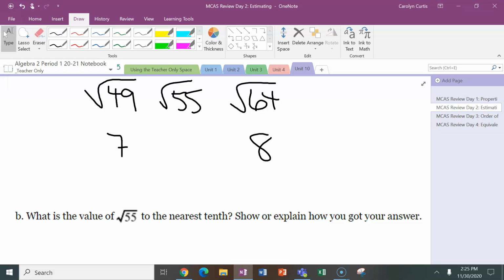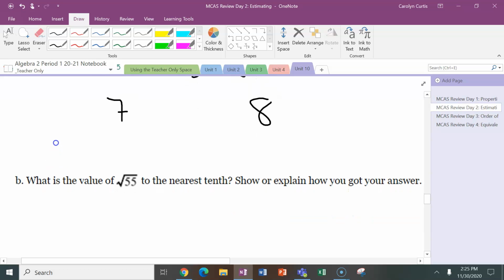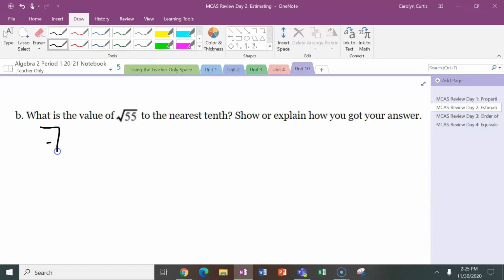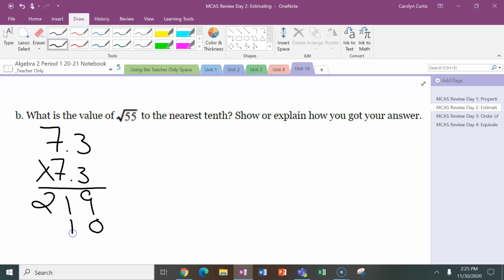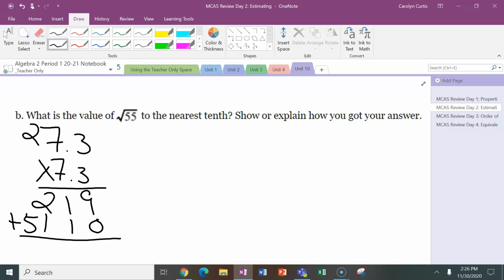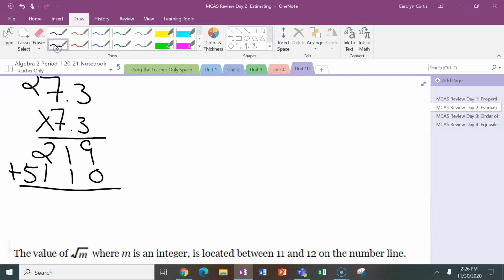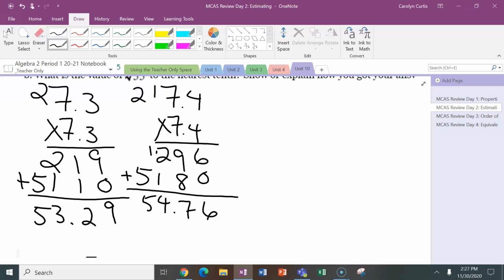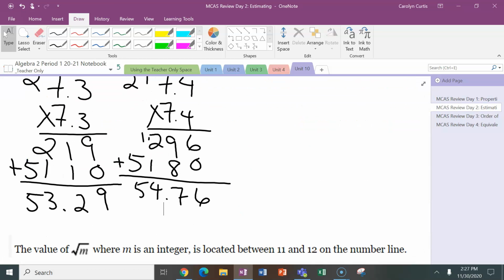Estimating with Square Roots Part B